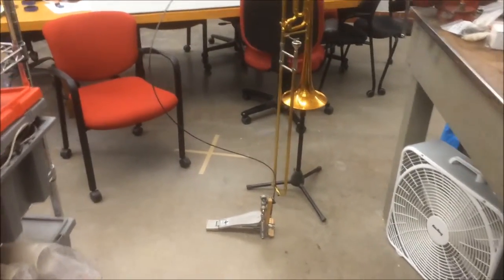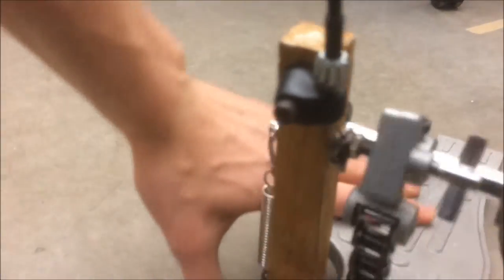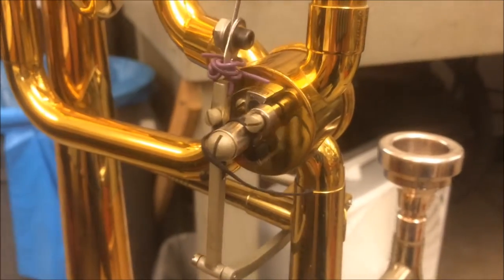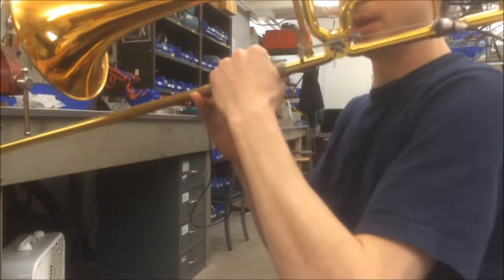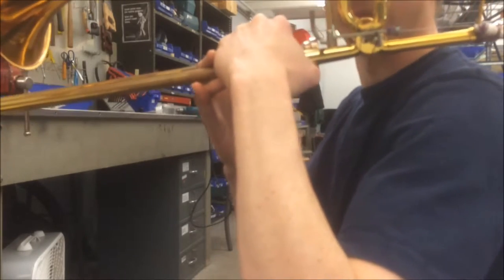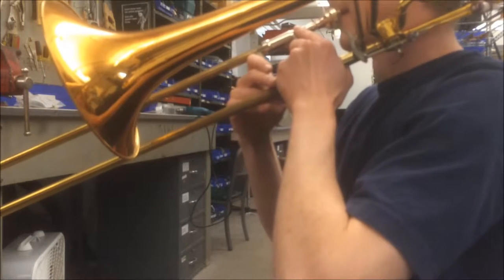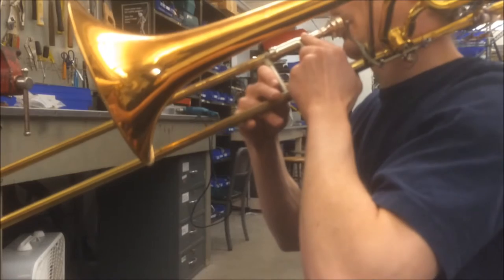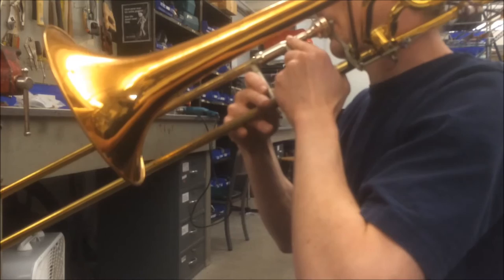Pedal-operated F-valve for trombone.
I'm working on a side project to make a mechanism that operates the F-valve on a trombone using a foot pedal. It is designed for use by trombonists with a lack of dexterity in their left hand.

The key idea is to use a bowden cable  to connect a foot pedal to the valve.This is a first prototype.